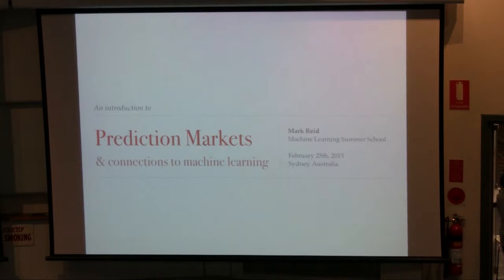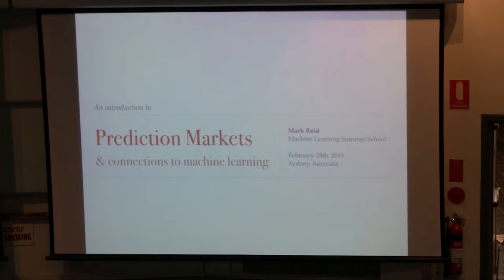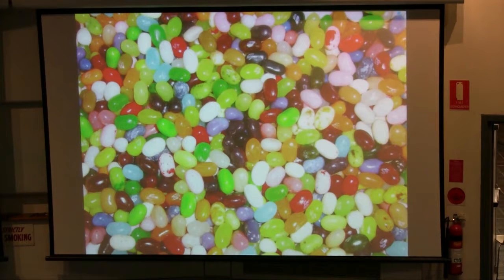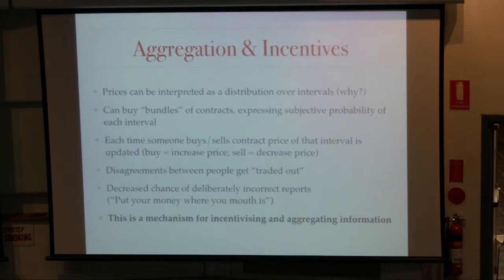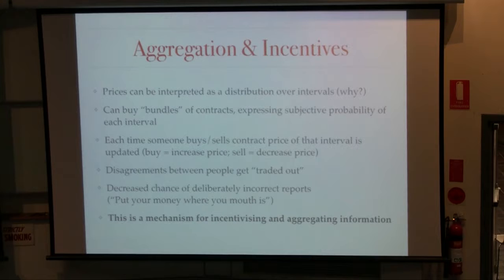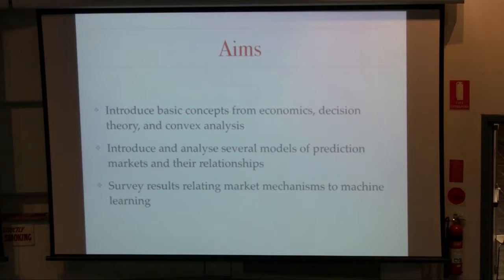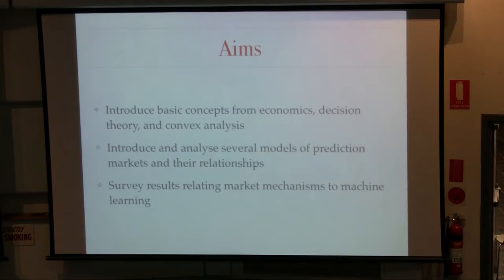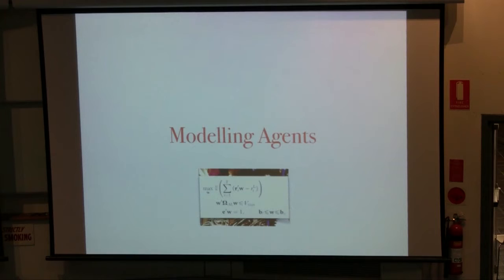Prediction Markets with Mark Reid